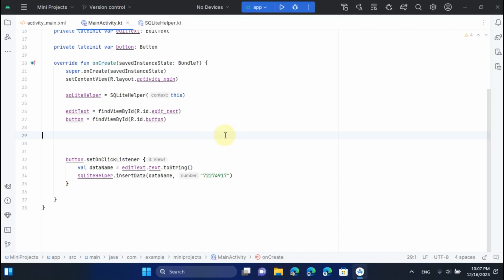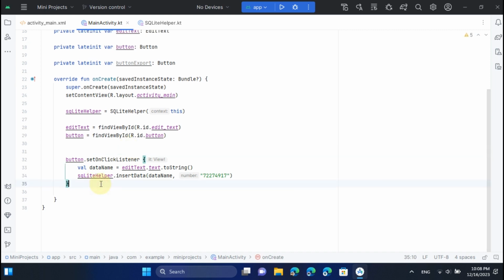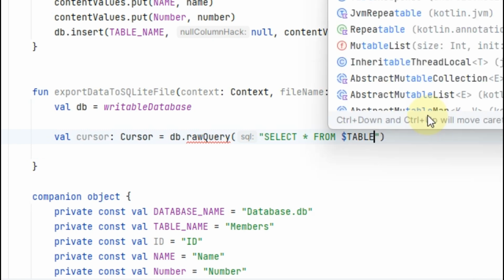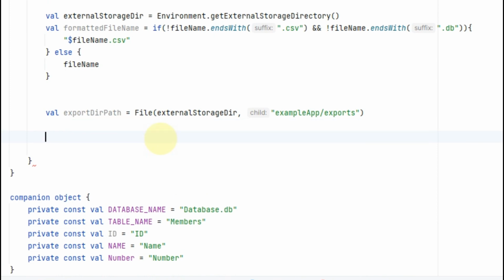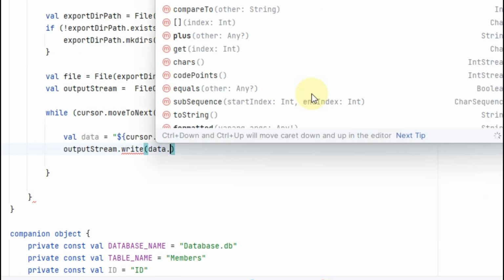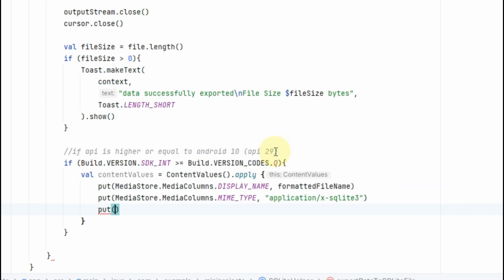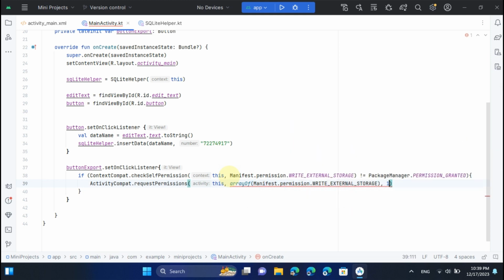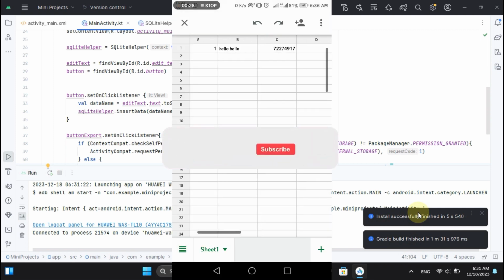How to Export SQLite Database to CSV or DB File in Android Studio [Easy Tutorial]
👋 Do you want to learn how to export SQLite database to CSV or DB file in Android Studio?

👉 In this video, I will show you how to do it in a few simple steps. You will learn how to create an SQLite database, insert data into it, and export it to your internal storage inside the app. This is a useful skill for any Android developer who wants to backup, share, or analyze their data. Watch this video now and discover how to export SQLite database to CSV or DB file in Android Studio. 🚀